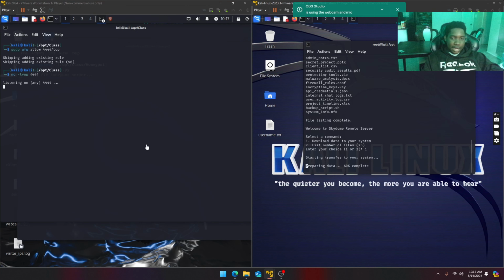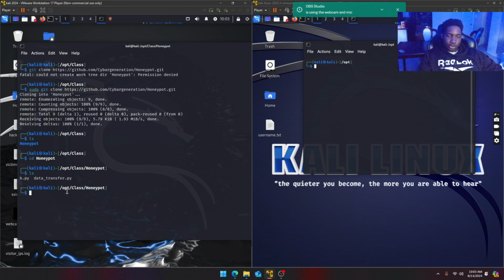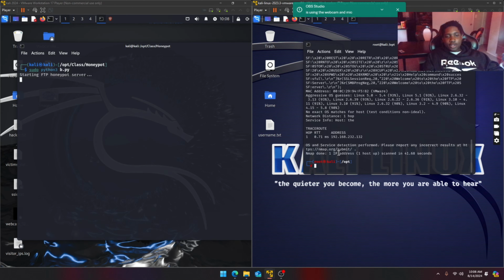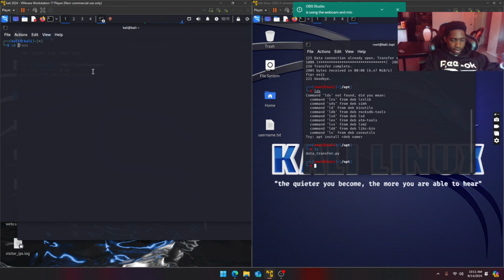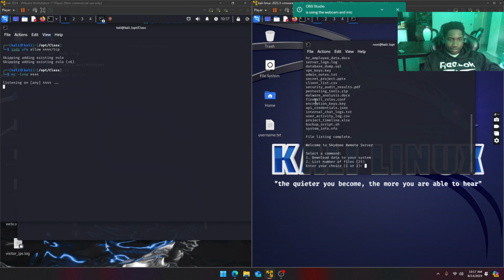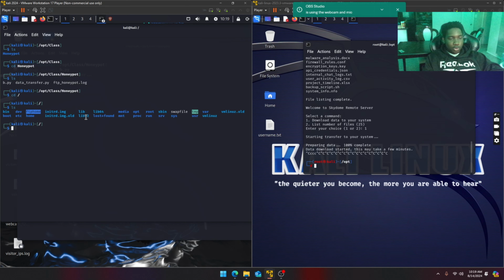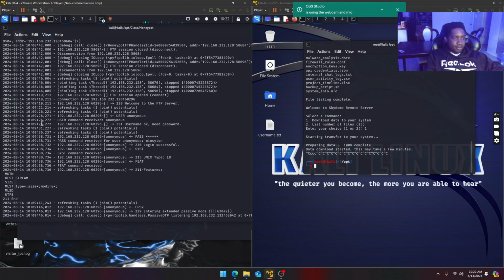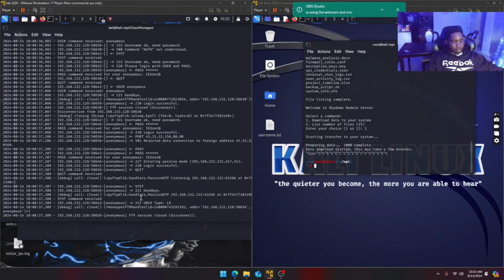Trap Hackers Like a Pro with Honeypots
In this video, you'll learn how to effectively use low interactive honeypots to detect and trap hackers like a pro. I'll guide you through the process of deploying and configuring an FTP honeypot with Python, showing you how it can be a powerful tool in your cybersecurity toolkit. Whether you're new to honeypots or looking to refine your skills, this video offers practical insights and tips to help you protect your network from malicious intruders.